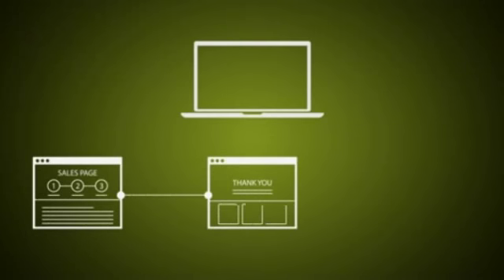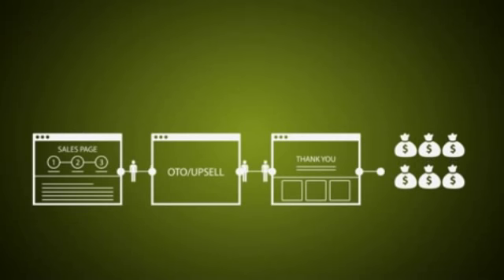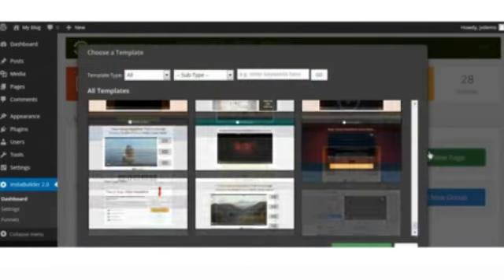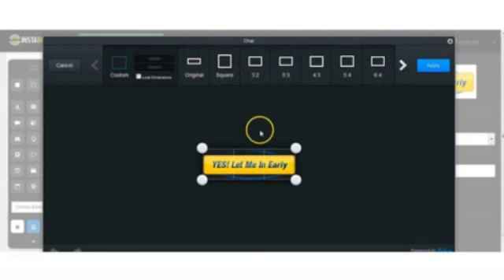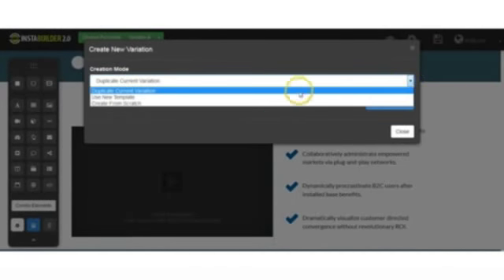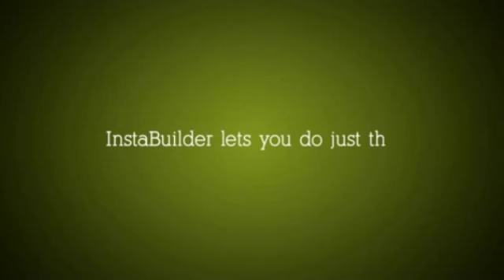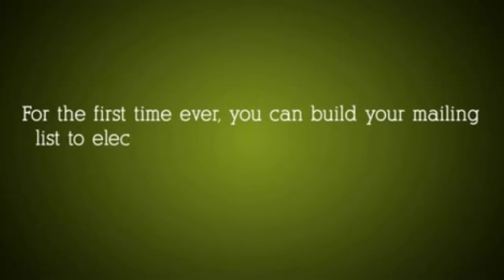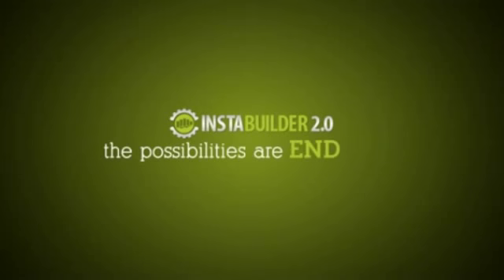The Ultimate Wordpress Marketing Plugin! Creates All Your Landing Pages In Mere Minutes...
All-in-one Plugin Lets You Create High Converting, Profit-pulling Pages In Just Minutes! ...and Our State-of-the-art, Drag-and-drop Technology Lets You Do Just That!
 Here's how you can stop wasting your valuable time and money...
Easy-To-Use Drag and Drop Software Creates All Your Landing Pages In Mere Minutes... Without Expensive Fees!